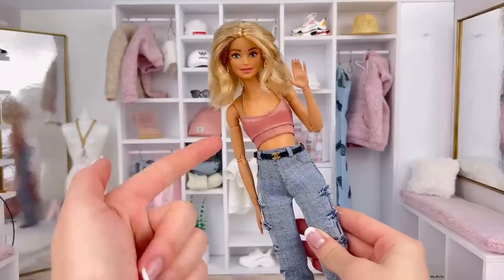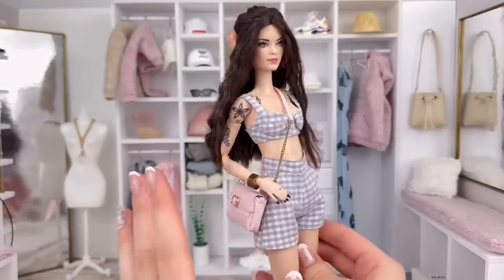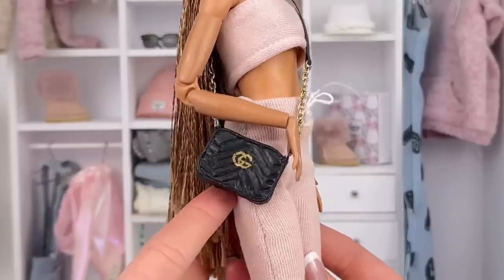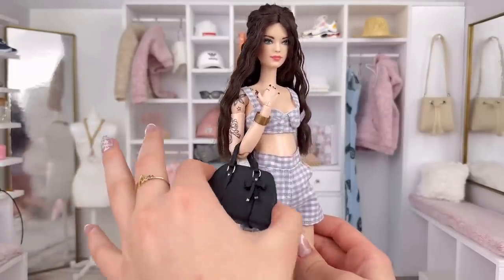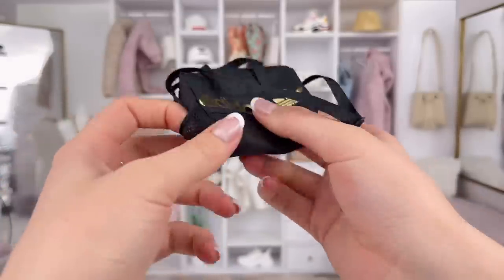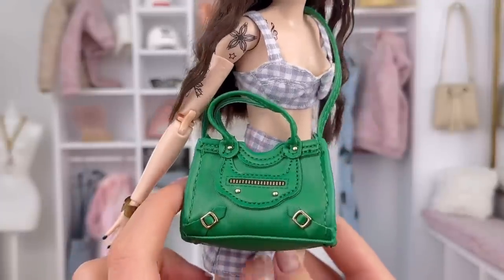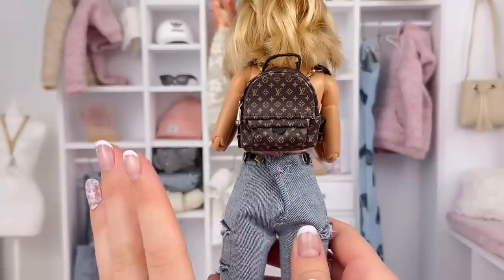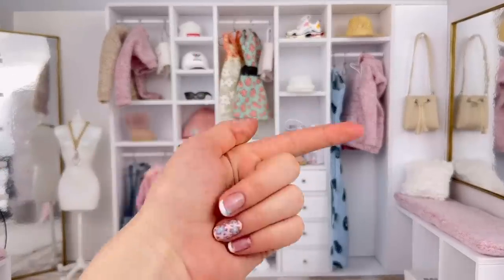All My Barbie Doll Purses & Bags - My WHOLE Collection - Cute & Realistic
BARBIE PURSE COLLECTION!! Today we’ll be going through and taking a look at my entire Barbie doll purse and bag collection. Let me know which one is your favorite!?

Want to become part of the ddsquad? (Aka the BEST doll community ever!)